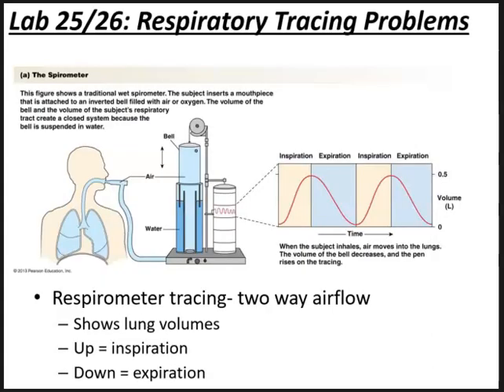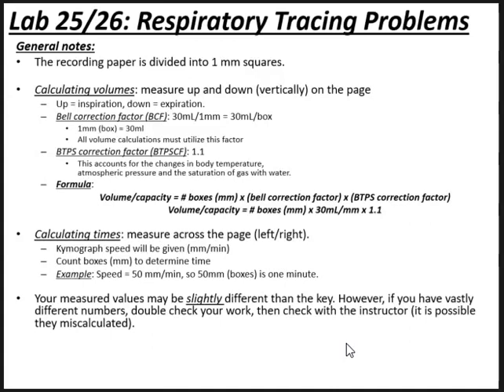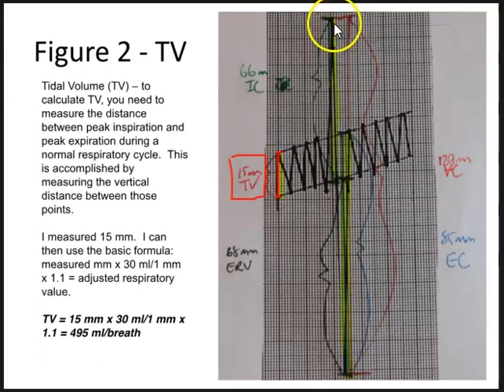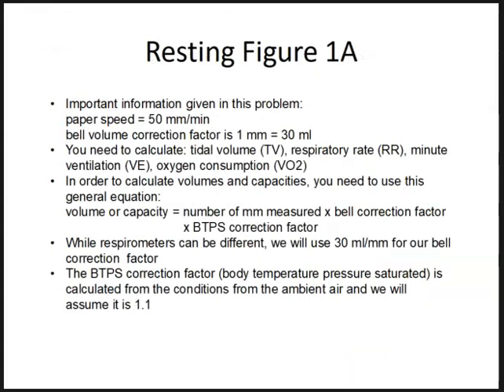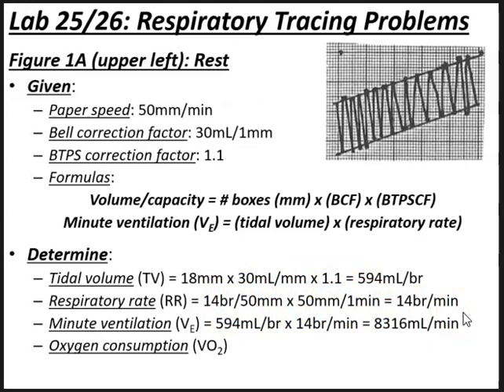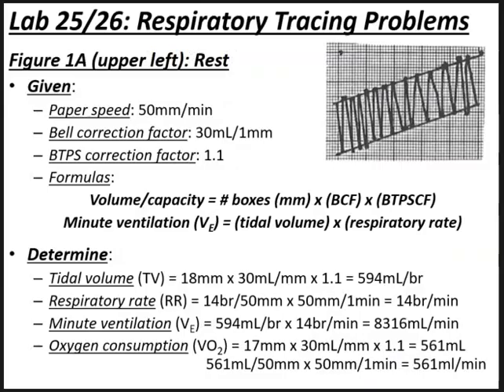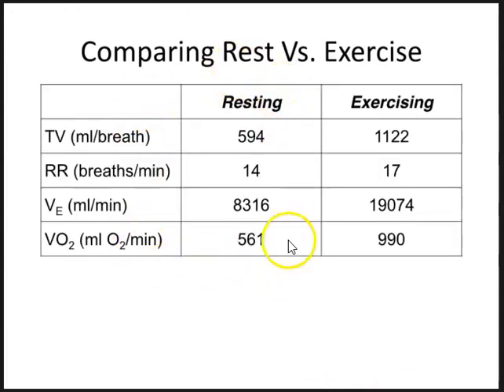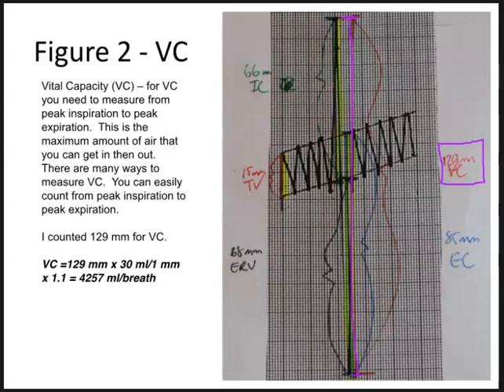Human Physiology Lab 25/26 Discussion 2 Respiratory Tracing Problems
Respiratory Tracing, Tidal Volume, Vital Capacity, Respirometer, Minute ventilation, respiratory rate